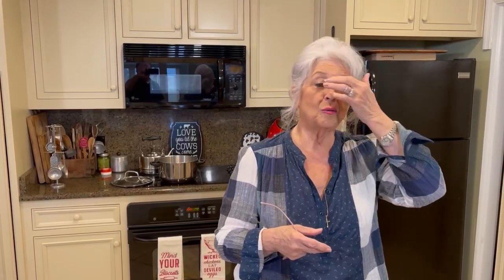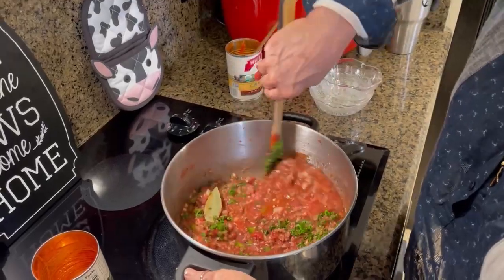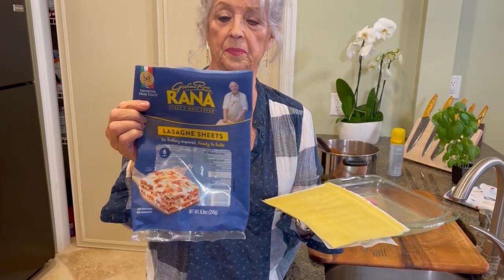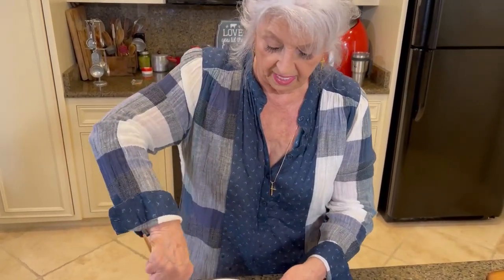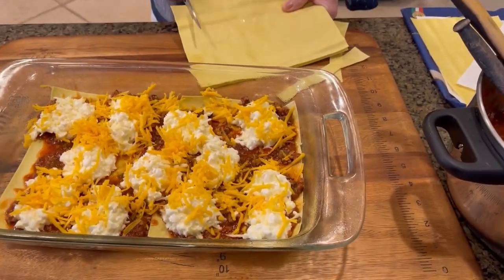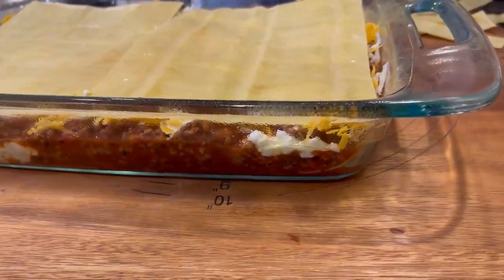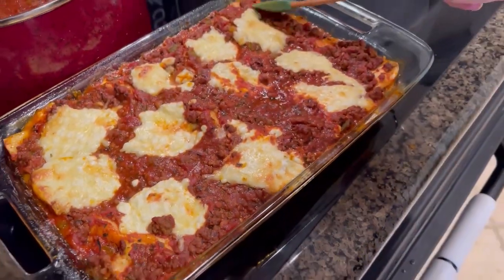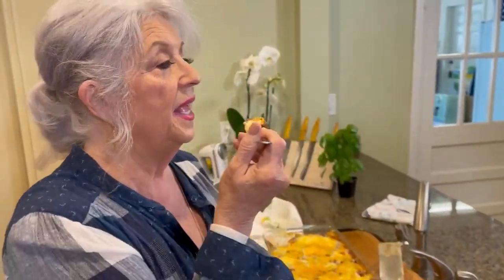Love & Best Dishes: The Lady and Sons Lasagna Recipe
The Lady and Sons Lasagna Recipe - This easy lasagna recipe with cottage cheese is outrageously deliciously recipe for dinner.